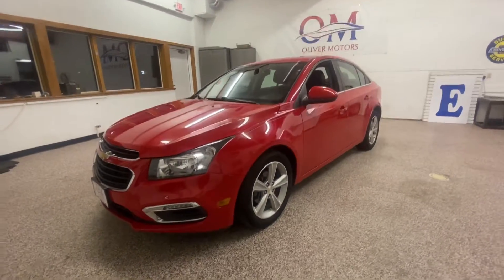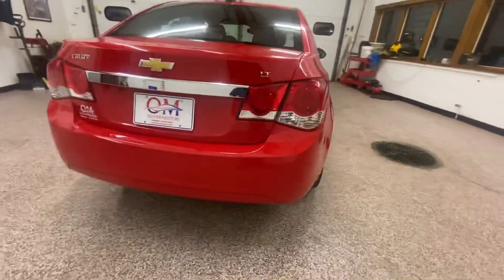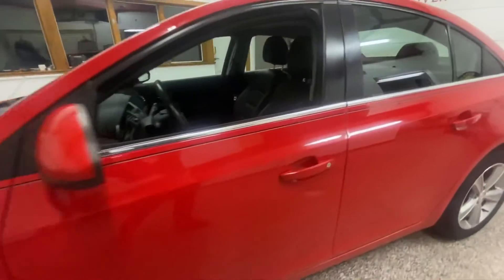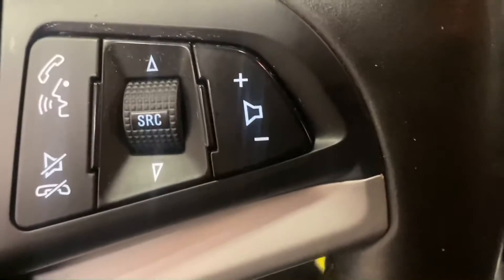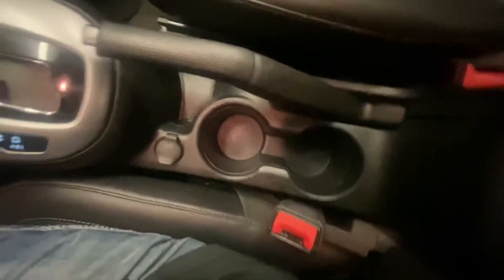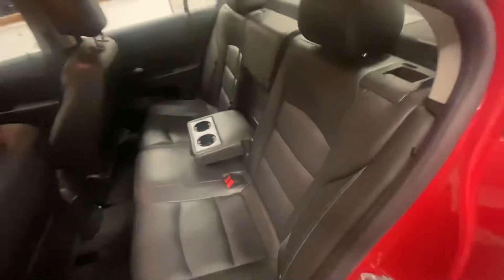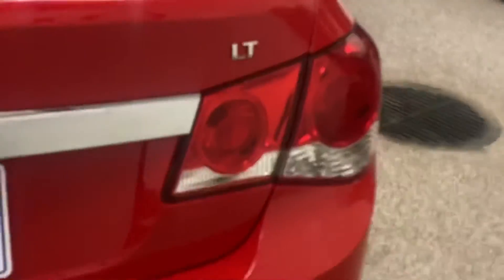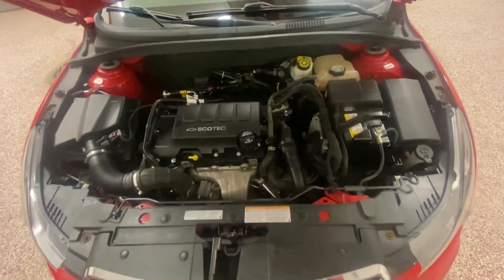2015 Chevrolet Cruze LT